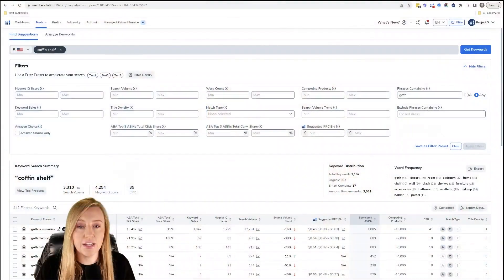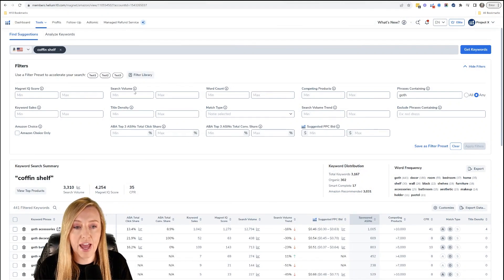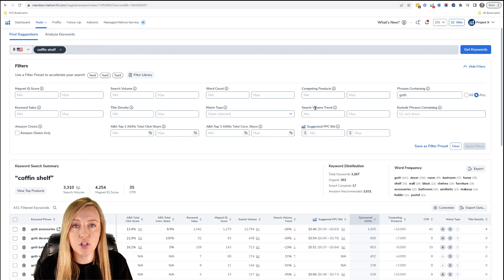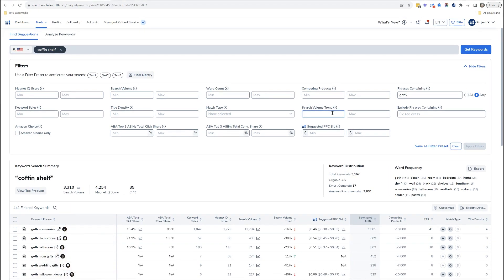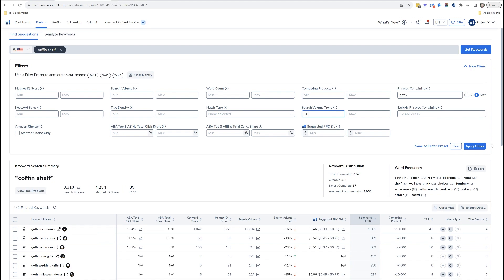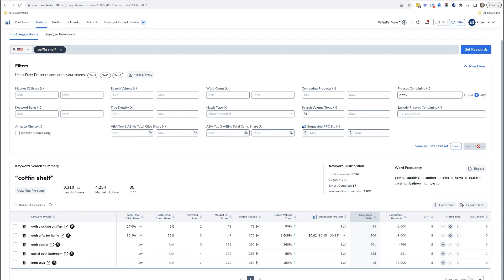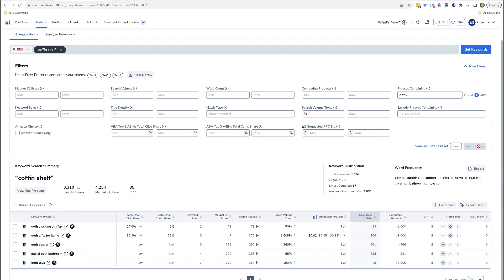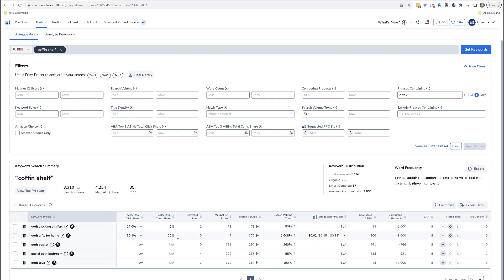How to See the Keywords in a Niche that are Trending up Over the Last Month - Magnet Pro Training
This training video will show you how to find keywords that are trending upwards. This type of Amazon keyword research is helpful because it can help you prioritize keywords that are increasing in search volume especially if you have a very large list of Amazon keywords that you need to narrow down. Make sure to use this keyword research strategy to take your reach on Amazon to the next level!